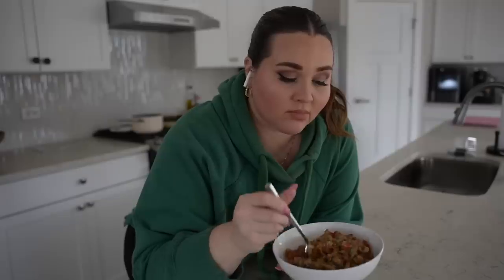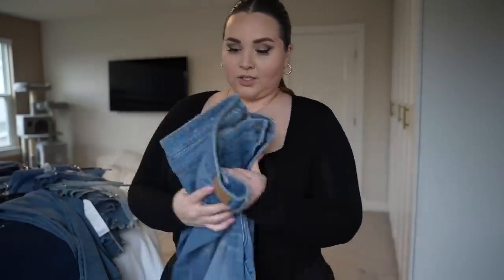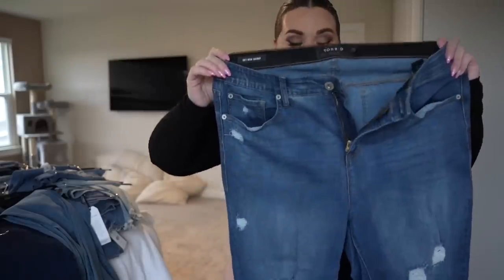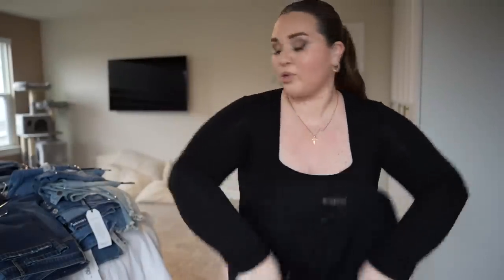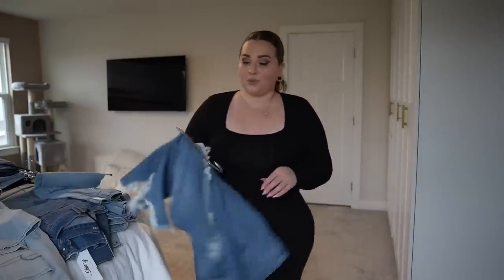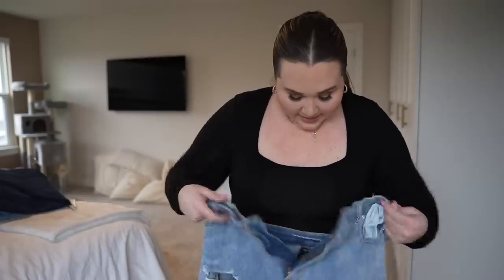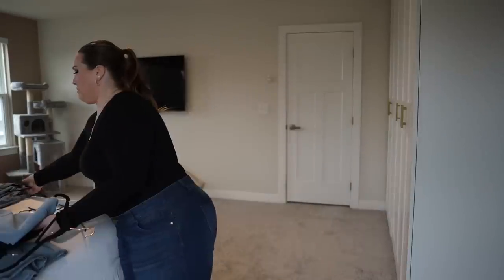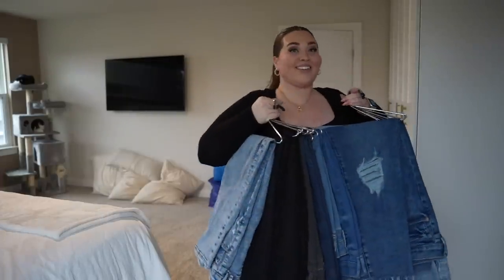UNHAUL all my JEANS with me! | Sarah Rae Vargas